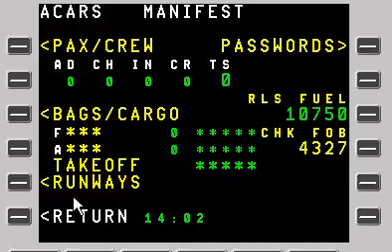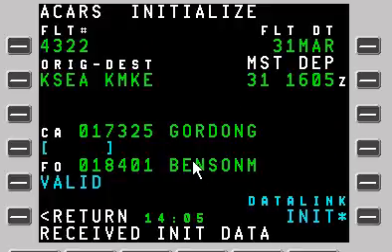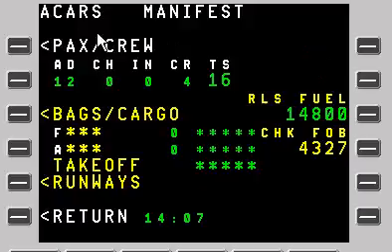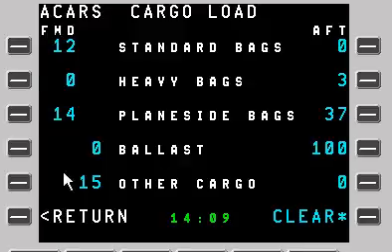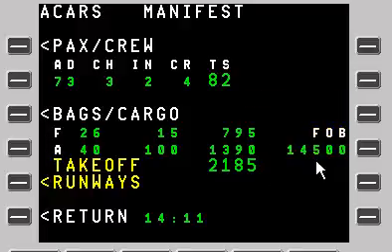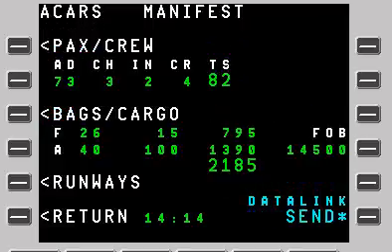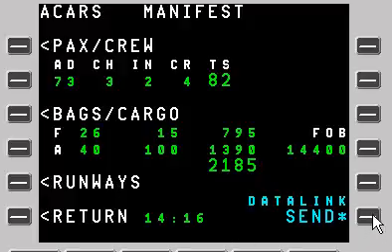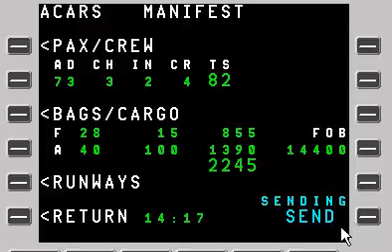04 - Takeoff Manifest Request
Manifest / Full takeoff request. *UPDATED for rev 1610K